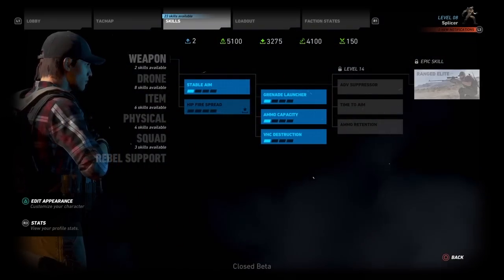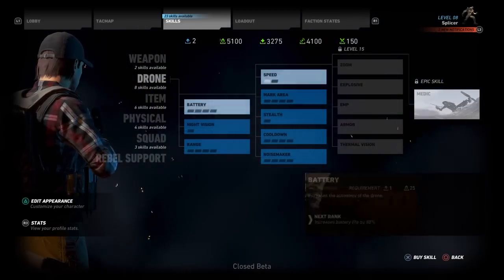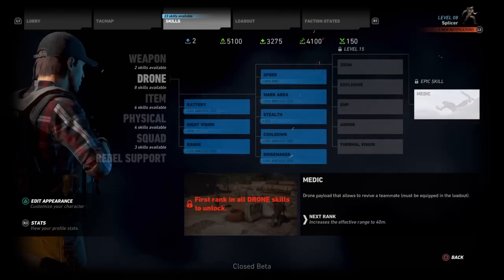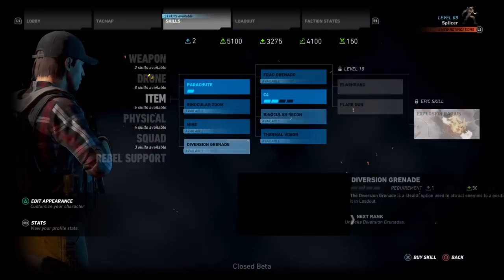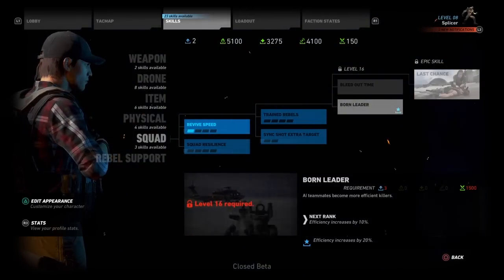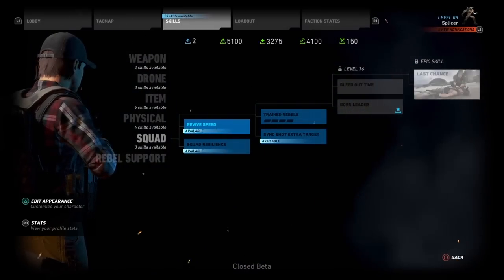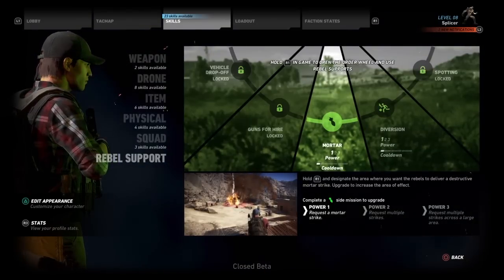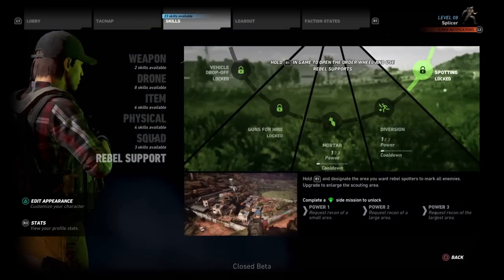All Epic Skills and Rebel Support Explained! - Tom Clancy Ghost Recon Wildlands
All Epic Skills and Rebel Support - Tom Clancy Ghost Recon Wildlands

A Detailed description of the final epic skills in Ghost Recon Wildlands.

The epic skills are available once the skill tree is complete.  The rebel support options become available once you complete side missions. All gameplay from Closed Beta.